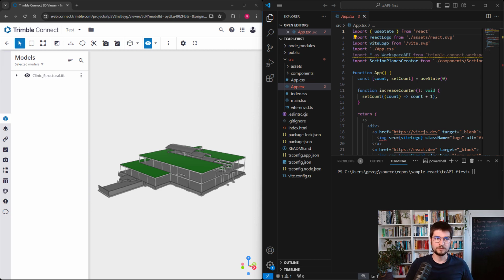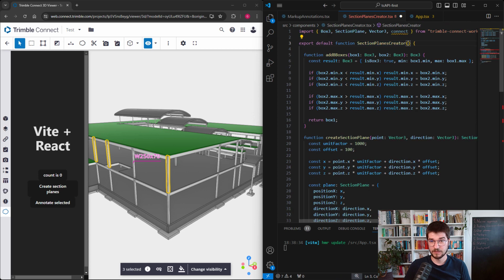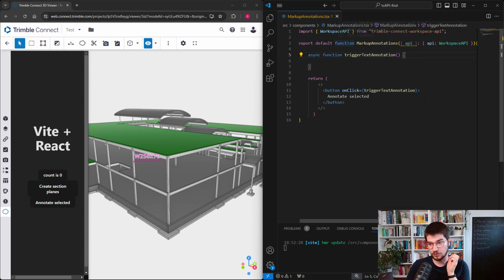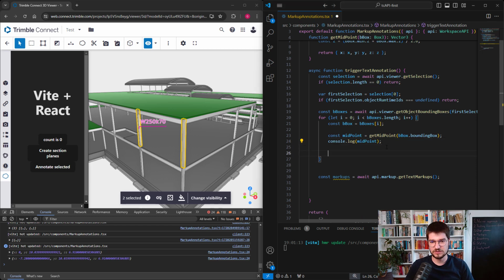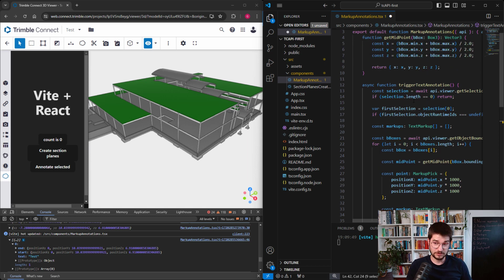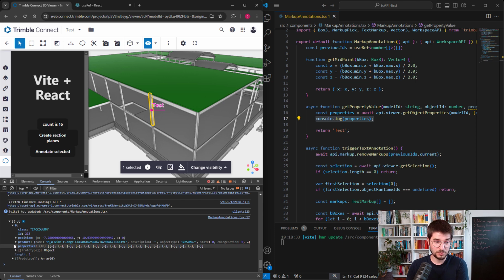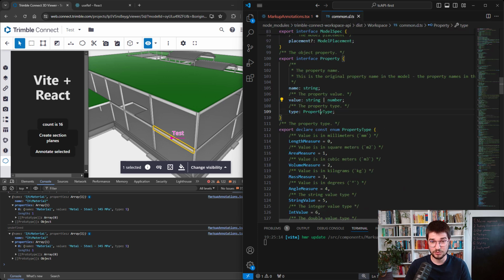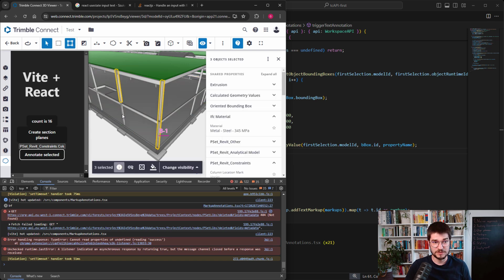Trimble Connect Workspace API 004 - Markups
Development of text markups annotator for selected elements in Trimble Connect.